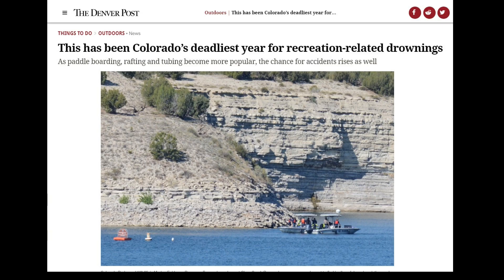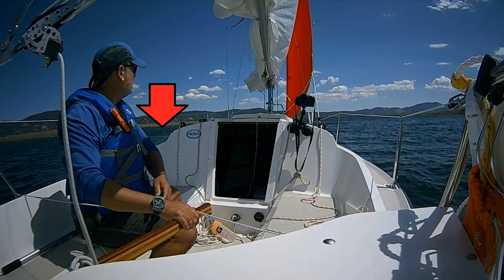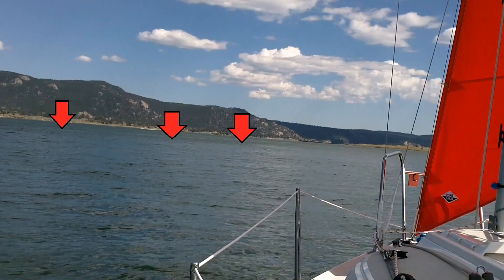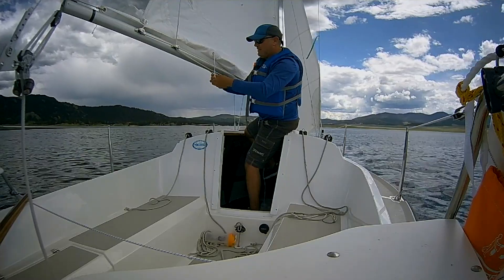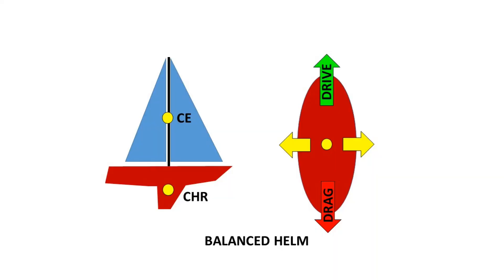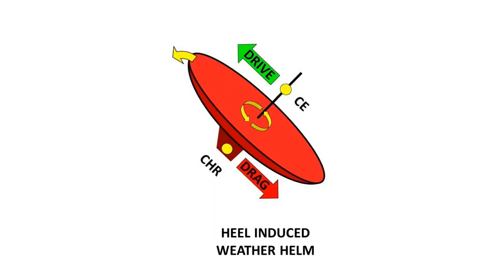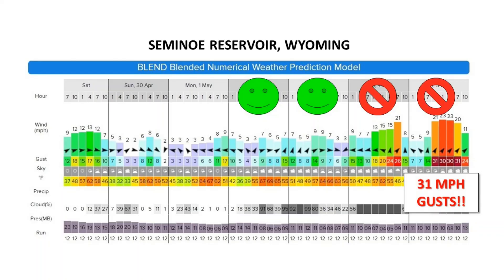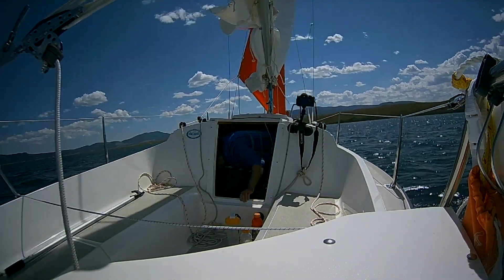Precision 18 LOST!! Let's talk Sailboat Safety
A discussion on a recent sinking of a Precision 18 sailboat and some safety recommendations for sailing small  or light sailboats.

The April 2023 sinking was a 1985 P-18 named "Cuddlefish". The boat was sailing downwind with full sails under the control of the autotiller with the mainsheet cleated. The boat was hit by an initial strong gust and the captain went forward with the intention of taking down the sails when the second gust hit and capsized the boat. Both aboard were safely pulled from the water by another nearby boat.

In the 2011 incident, the captain was an inexperienced sailor and apparently sheeted in (rather than releasing the mainsheet) when the boat was hit by a gust. Two of the three people aboard lost their lives. A small craft advisory had been issued for the area.